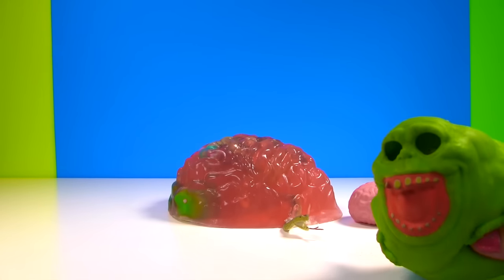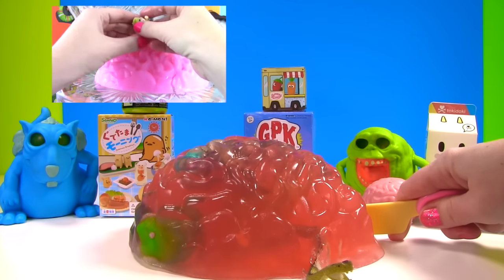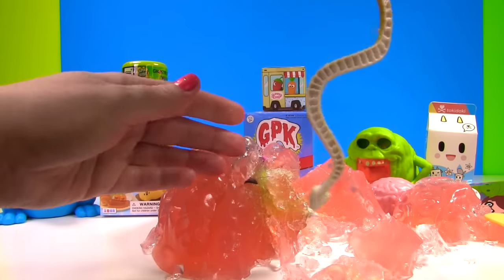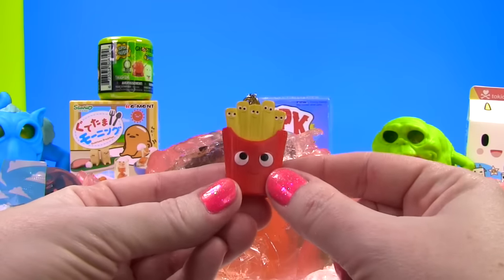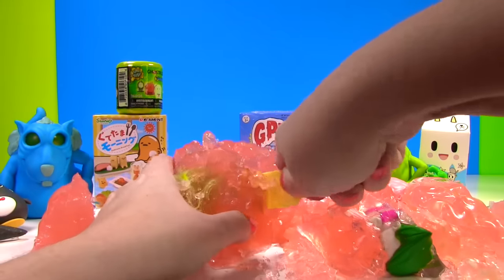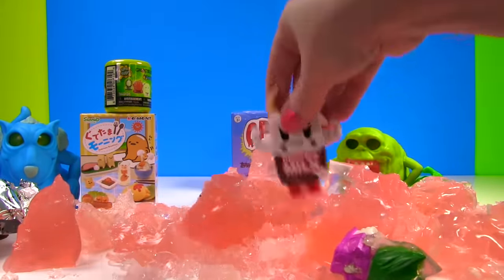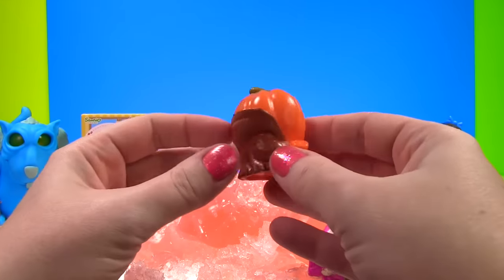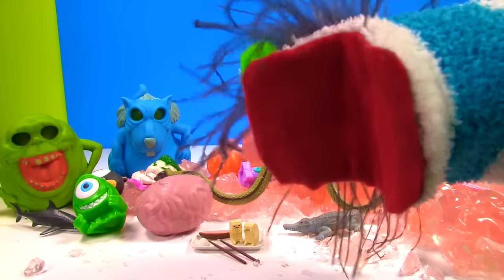Wacky Wednesday Opening Jello Brains